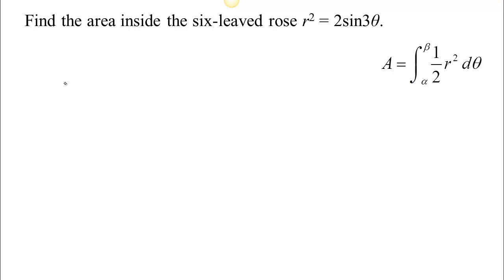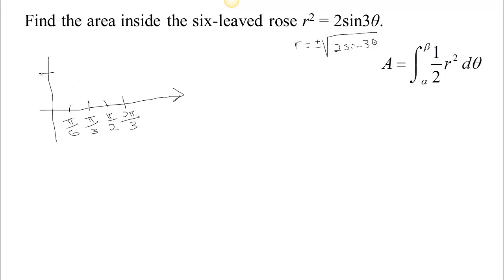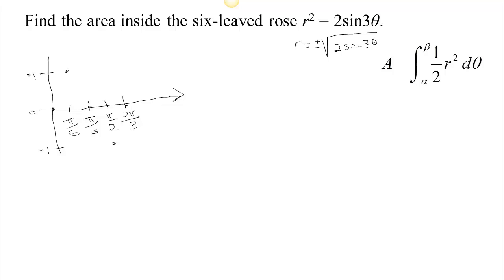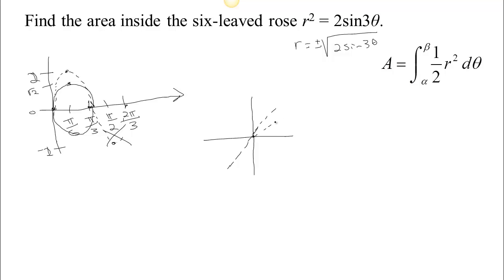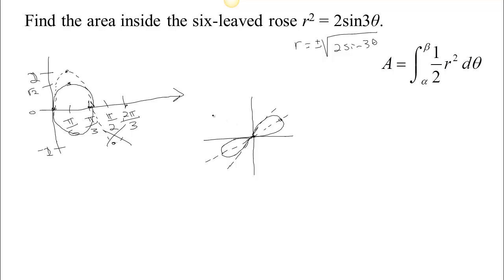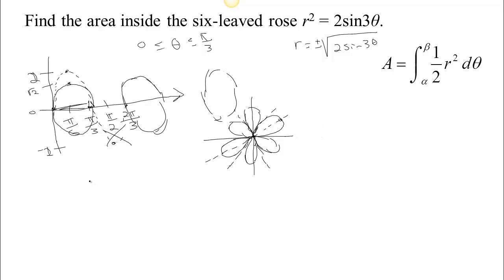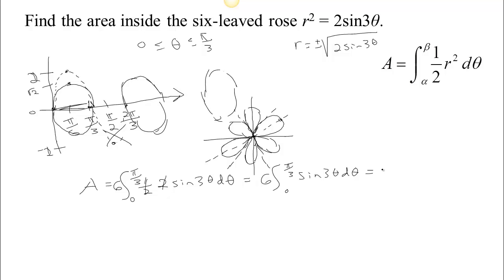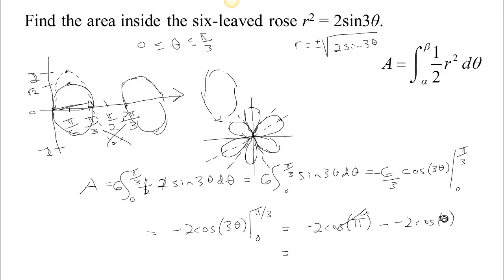Areas of Fan-shaped Regions - Part 2